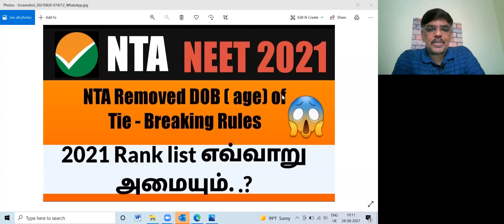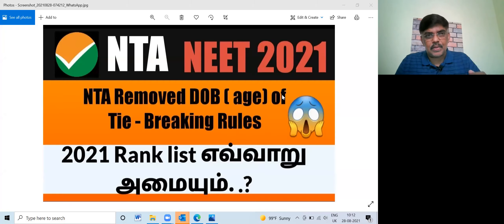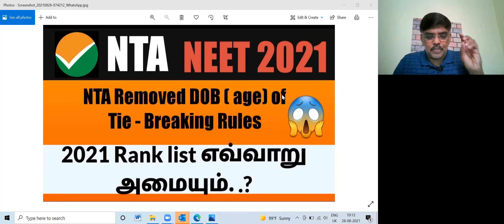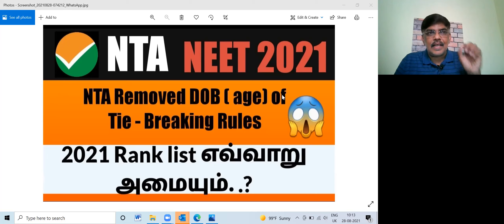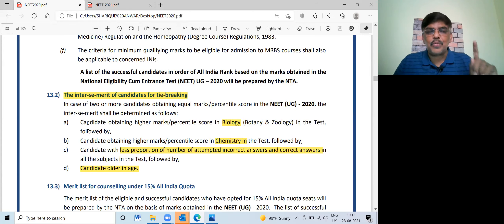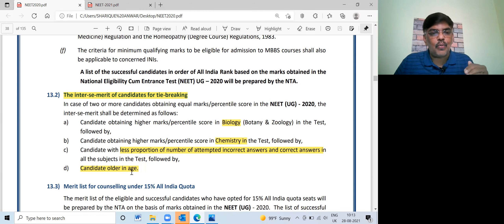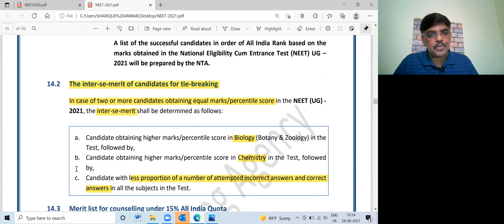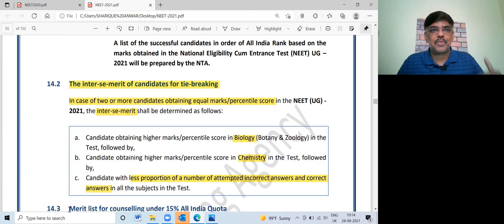NEET 2021 Major Update |Date of Birth factor has been removed | Inter - Se Merit | NEET2021 Rankings